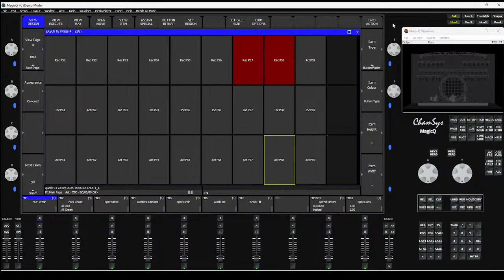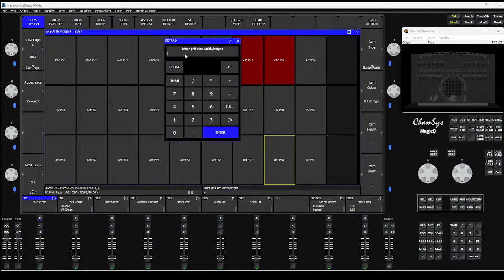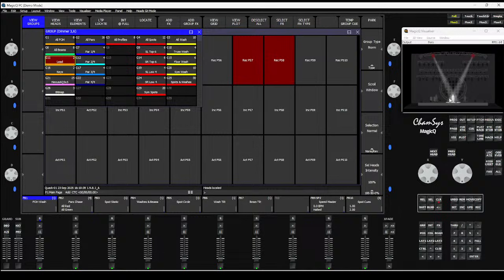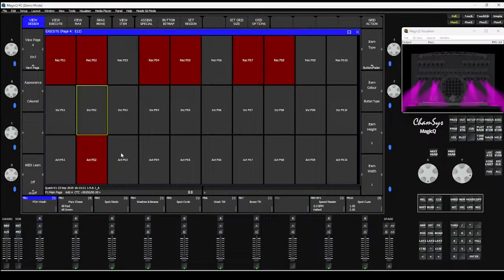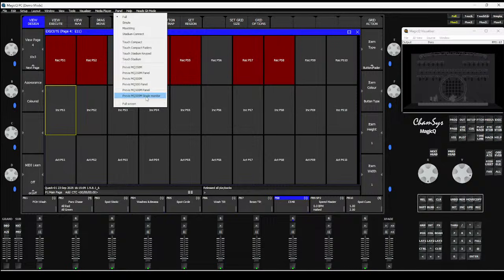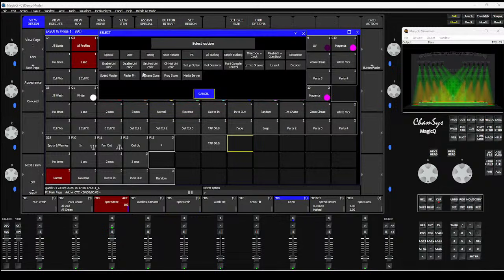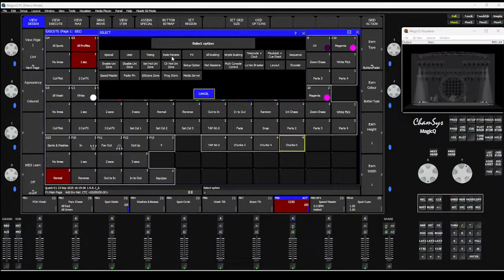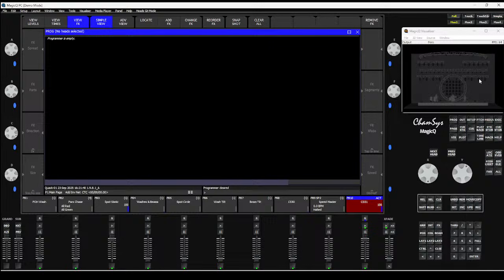ChamSys TrainingTuesday - Multiple Programmers and using the Programmer Stores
Join us for TrainingTuesday, In this live session, we’ll explore how Programmer Stores works. We’ll also demonstrate powerful tools like Live Copy Master to help you manage and share programming efficiently.